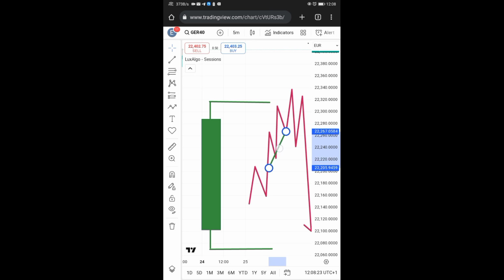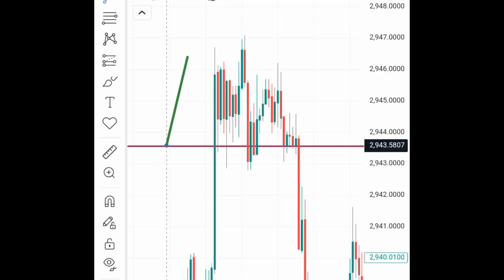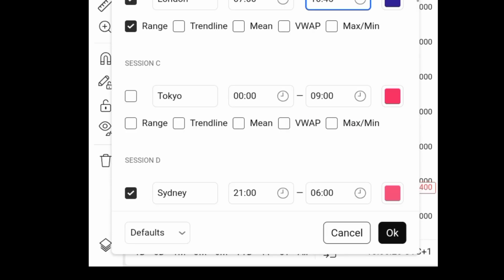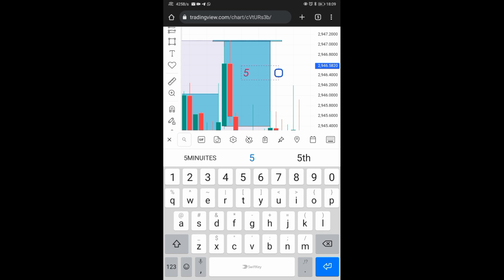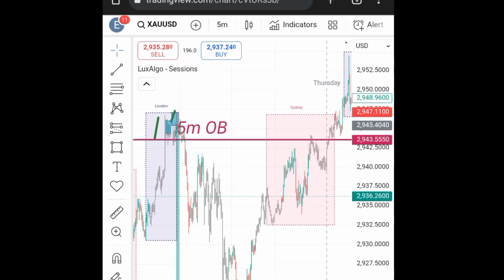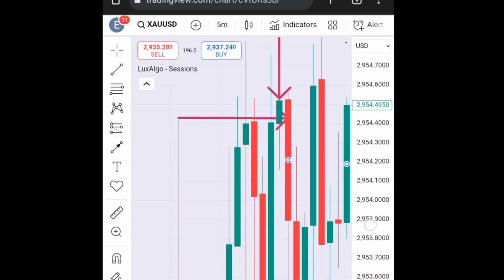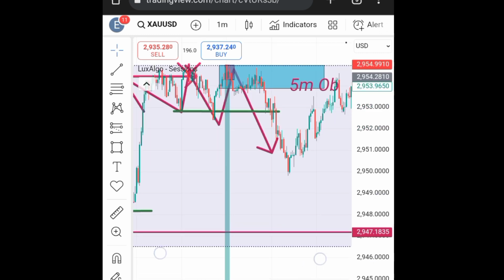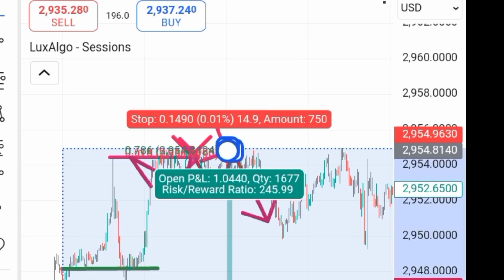$20 TO $4000 WITH GOLD, WITH JUST 0NE DAILY CANDLE, THIS STRATEGY GIVES 200rr IN A DAY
In this video I will show you possible it is to take that your $20 to $4000 in single day using 1 DAILY CANDLE ONLY